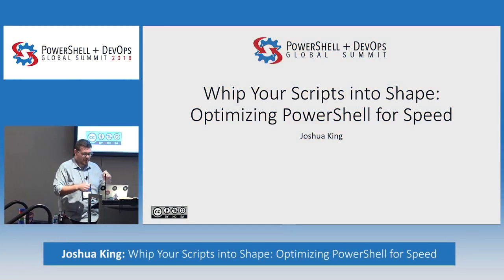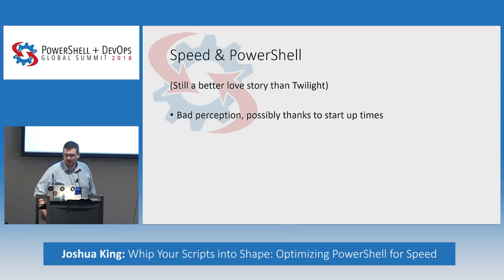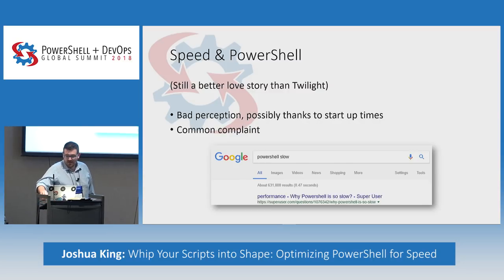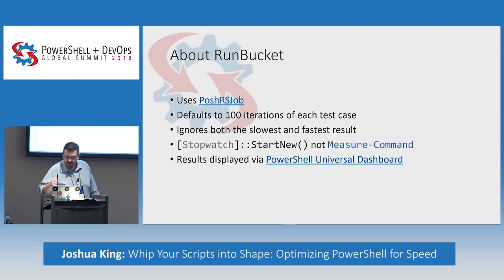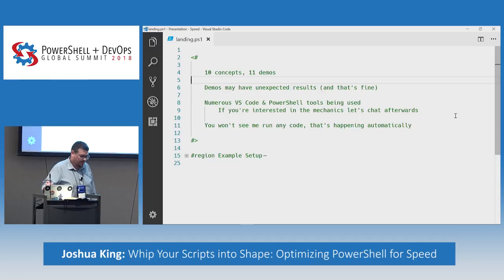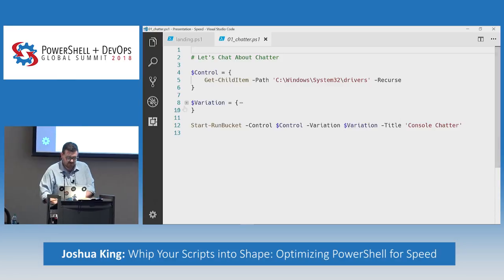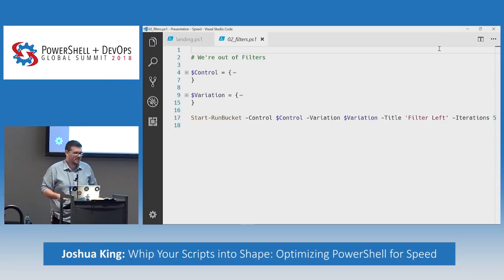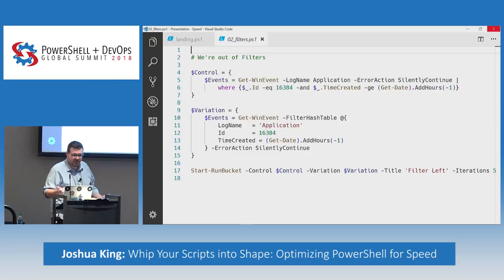Whip Your Scripts into Shape: Optimizing PowerShell for Speed by Joshua King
With a handful of techniques tucked away in your tool belt your PowerShell code will be running faster than ever. Buckle up for a demo heavy session that can’t drop below 50 mph. When every second counts, you can’t sit around waiting for your script to finish.